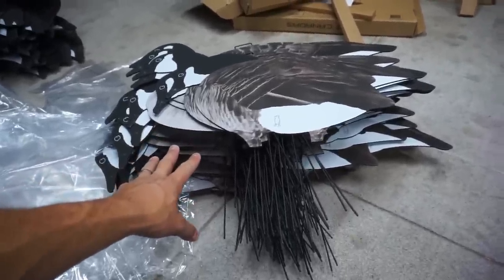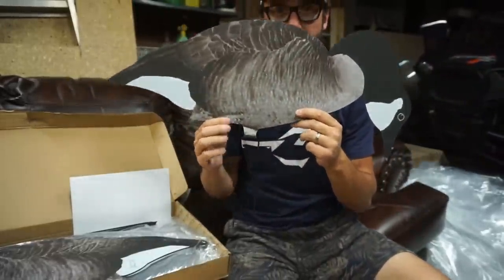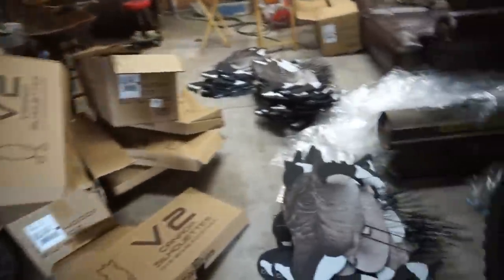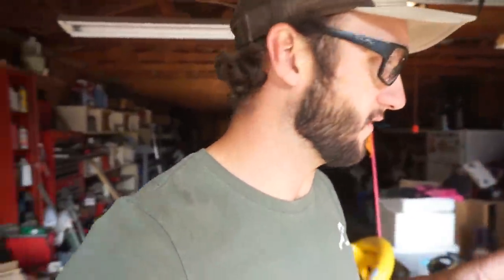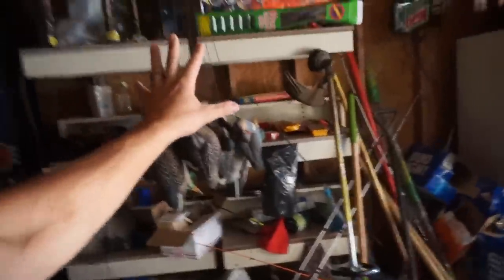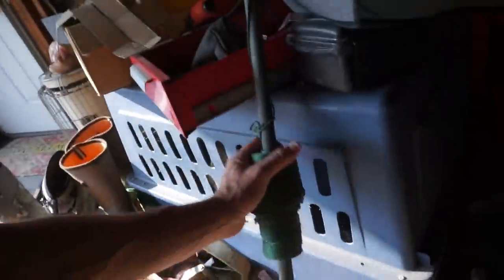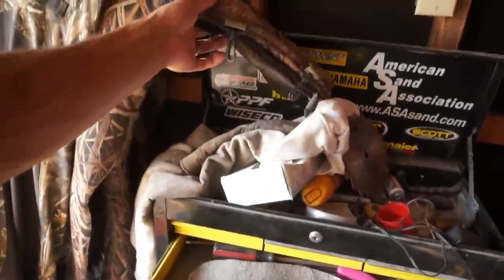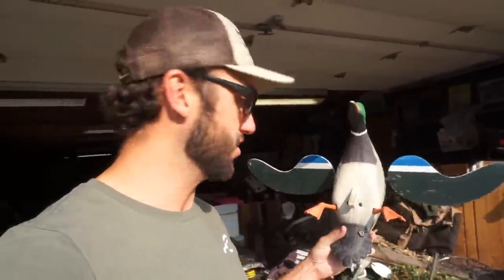Pre-Season Prep and Public Duck Hunting Tips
Pre season preparation and duck hunting tips is a way to invite the upcoming season in and get us duck hunters talking and getting them decoys ready!

MINE- bobguy888